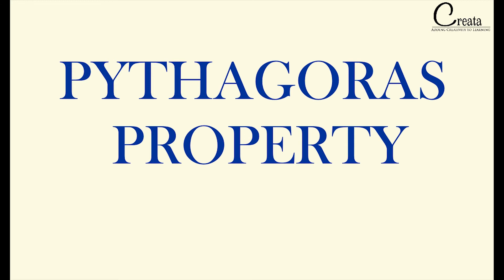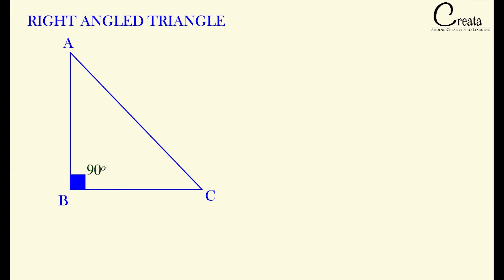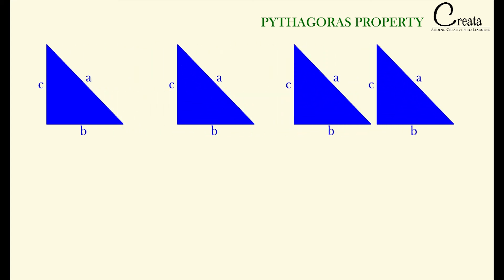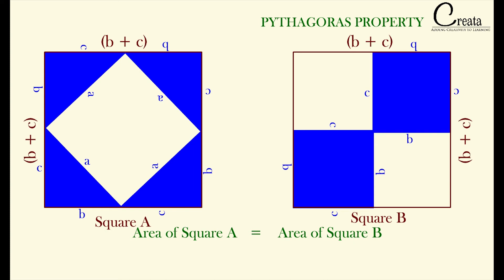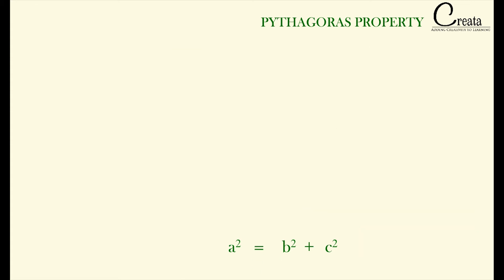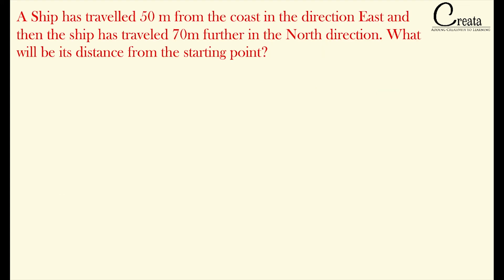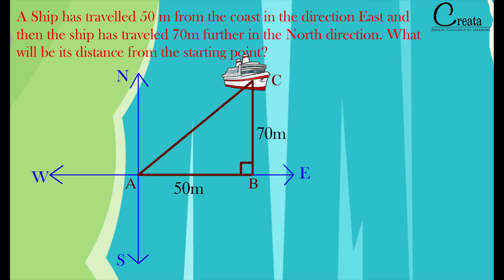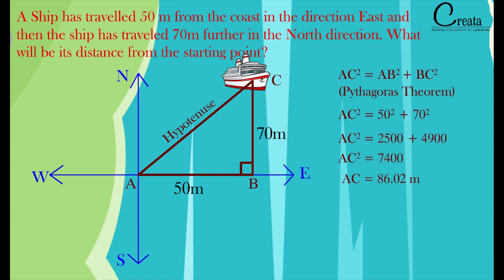PYTHAGORAS THEOREM: VISUAL PROOF| Why a2 + b2 = c2 | GEOMETRY | Using ANIMATION | CREATA CLASSES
Understand the visual proof of Pythagoras Theorem using ANIMATION & visual Tools, in a totally creative way.

Visit our full course on GEOMETRY using ANIMATION & Visual Tools

Regards
CREATA CLASSES